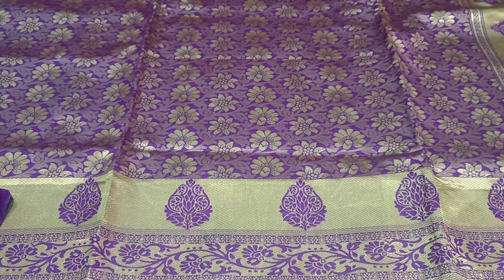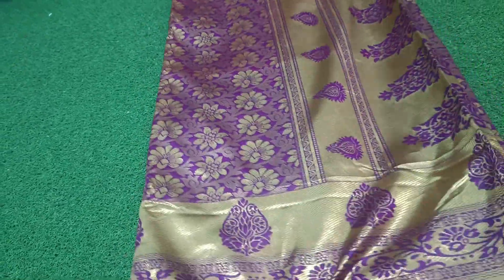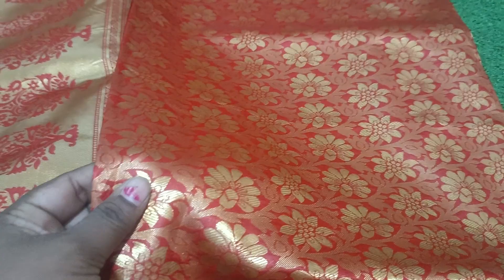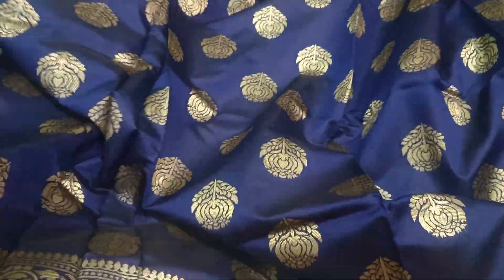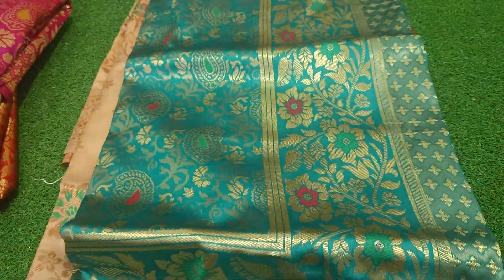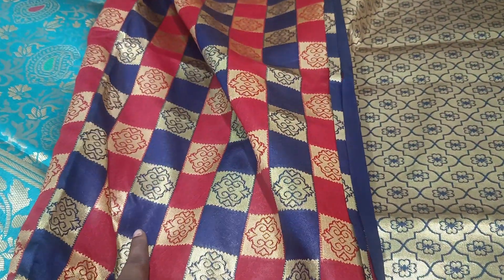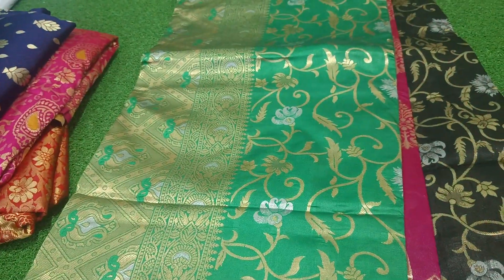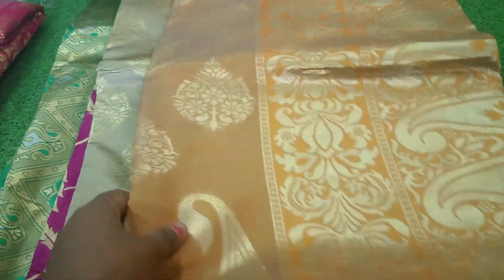beautiful benares full saree collection low price limited pieces hurry up